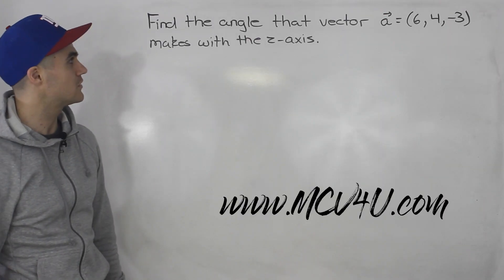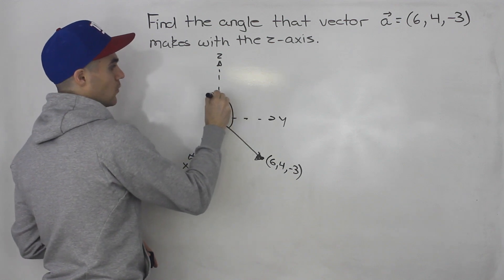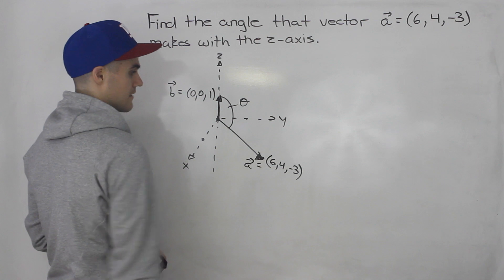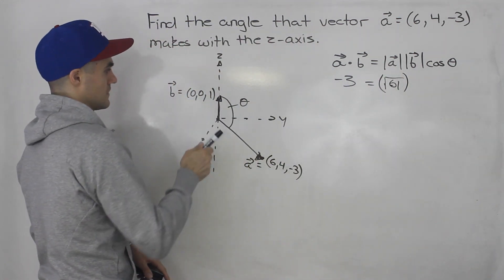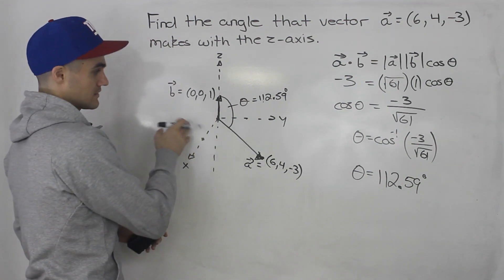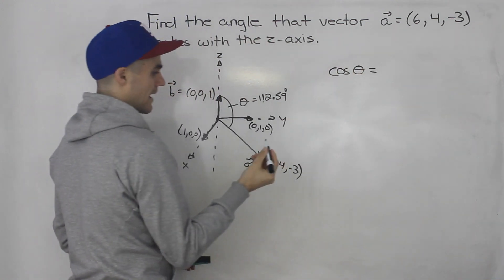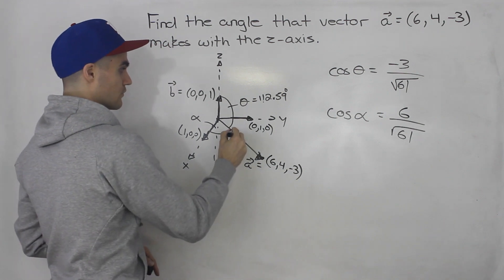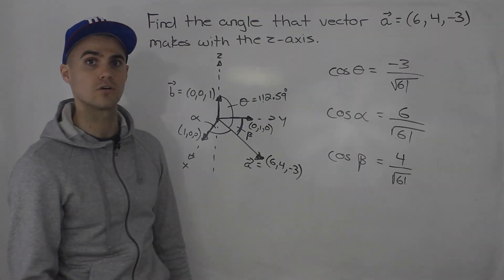MCV4U - Angle between Vector and Coordinate Axis - Applications of Vectors Test 1